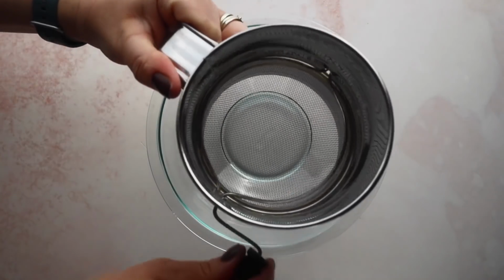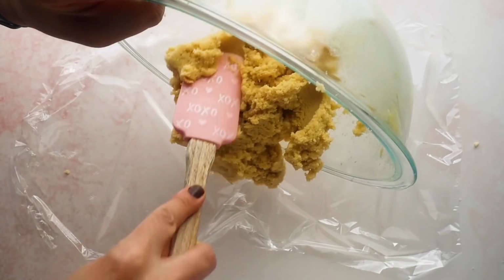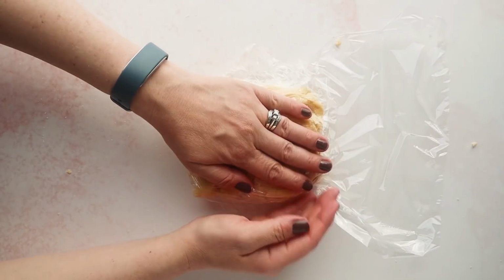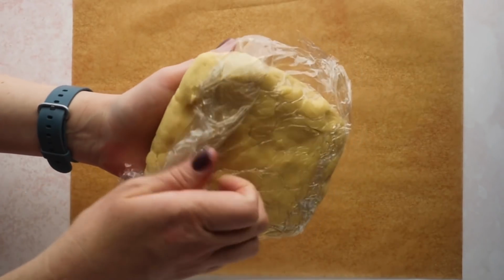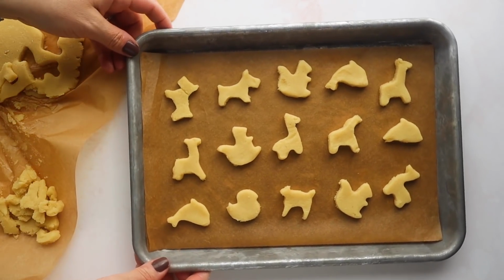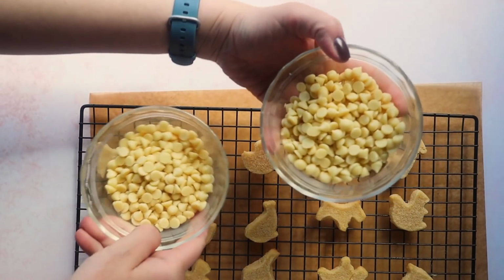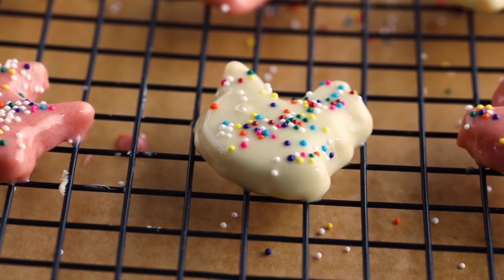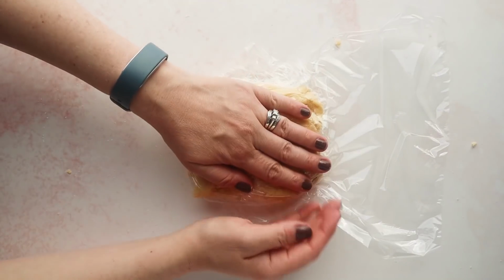KETO FROSTED ANIMAL COOKIES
TURNING A CHILDHOOD CLASSIC INTO A KETO COOKIE WITH KETO FROSTED ANIMAL COOKIES

I have had this recipe for keto frosted animal cookies up on my site for a while now and I thought it was time to do a video for it for my channel! These keto cookies are so fun to make and tastes and look like those classic animal crackers we all use to enjoy. Pretty sure they were in every Grandma's cookie jar at some point.

These keto frosted animal cookies are egg-free and gluten-free. And to get that candy shell, we cover these low carb cookies in a sugar-free white chocolate.

⬇️PRODUCTS MENTIONED⬇️
Sugar Free Sprinkles
Animal Cookie Cutters

KETO FROSTED ANIMAL COOKIES RECIPE

 1 1/2 cup almond flour
 1/4 cup coconut flour
 1/4 teaspoon salt
 3/4 cup unsalted butter, softened
 1/2 cup monk fruit or erythritol
 1 teaspoon vanilla
 1 (7 oz) bag ChocZero White Chocolate Chips
 sprinkles (rainbow multicolored nonpareils sprinkles) or sugar free sprinkles

Sift together almond flour, coconut flour, and salt in a small bowl. Set aside. I recommend using a sifter because it creates a fine, delicate cookie texture. In a medium bowl, cream together butter, monkfruit and vanilla extract.  Slowly add dry ingredients to the butter mixture. Mix until combined using an electric mixer. Move cookie dough to a sheet of plastic wrap. Mold into a flat disc shape and cover with plastic wrap. Refrigerate for 30 minutes or until stiff. Okay to store overnight in the refrigerator at this point or in the freezer. Place cookie dough in between two pieces of parchment paper. Using a rolling pin, roll out dough until it is ¼ inch thick. Cut out animal shapes with cookie cutters and place about 1 inch apart on a parchment lined baking tray. Return to the refrigerator to cool for another 10-15 minutes. Preheat oven to 350 degrees. Once the dough has chilled, bake cookies at 350 degrees for about 6 minutes or until edges start to turn golden brown. Remove from the oven and let cool on the baking tray for 2-3 minutes before transferring to a wire rack to finish cooling completely. Melt sugar free white baking chips in a small microwave safe bowl for 30 second intervals until melted, stirring in between. Add food coloring to half of the melted chocolate. Dip cooled cookie in melted chocolate and place on the wire rack to set. Add sprinkles.

MACROS (per cookie)
CALORIES: 74
FAT: 6.1 g
TOTAL CARBS: 3.4 g
NET CARBS: 0.7 g
PROTEIN: 0.8 g